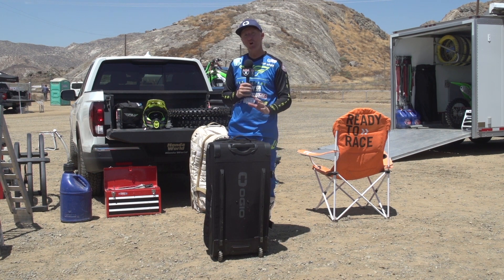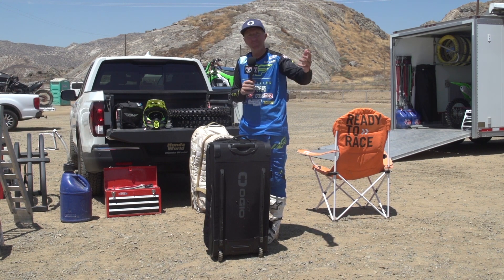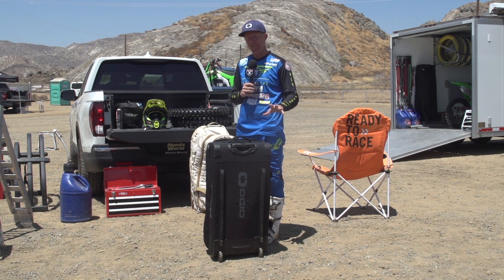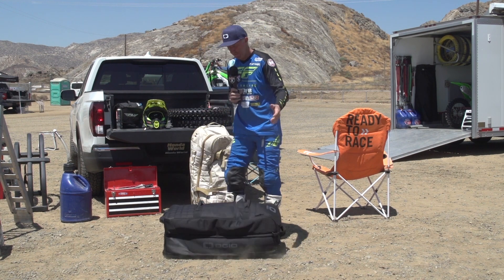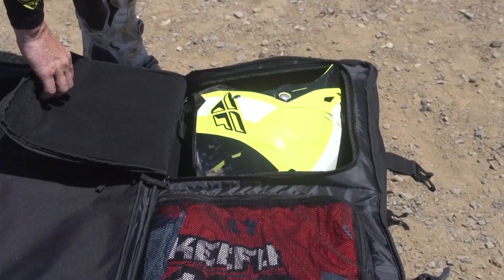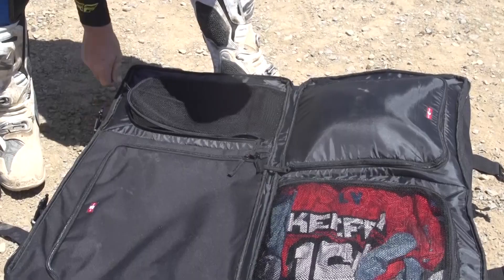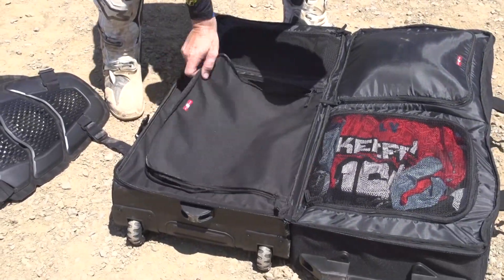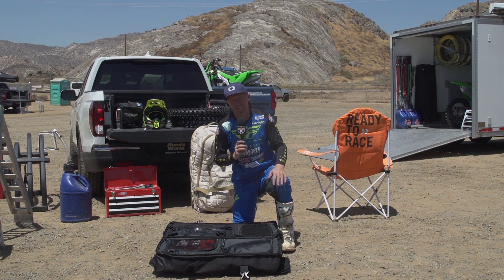Racer X Garage: OGIO Trucker Gear Bag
The OGIO Trucker Bag will be available for purchase on 9/1/20
Built tough from the bottom up, the all new Trucker Gear Bag features 4 large separate compartments for all your gear. On the road or in the dirt, the Trucker is full featured and super versatile.

· 4 large compartments keep your gear clean and organized.
· Special padded helmet compartment is accessible also from the outside of the bag.
· Easy clean eco-friendly PVC-lined boot compartment.
· Velcro divider allows use of the entire bottom of the bag.
· Top lid zipper pocket.
· Reinforced bottom and all-terrain wheel set.
· Large plastic grab handle helps keep bag upright.
· Heavy-duty 900D fabric with eco-friendly PVC backing.

6,710 Cu.In / 110 L
33” H x 13” W x 15.75” D / 85cm H x 34 cm W x 40 cm D
6.6 Lbs/3 Kg
900D Poly + T420D Dobby, PVC Backing

ABOUT PUREKANA
PureKana is your best source for quality, affordable wellness products made from hemp-derived CBD. Based in Scottsdale, Arizona, we at PureKana are dedicated to providing you with the highest quality, most affordable hemp CBD products on the market.